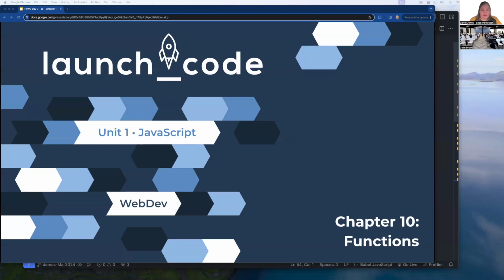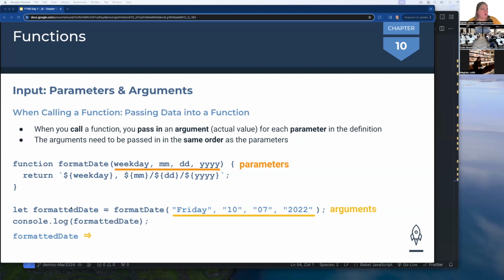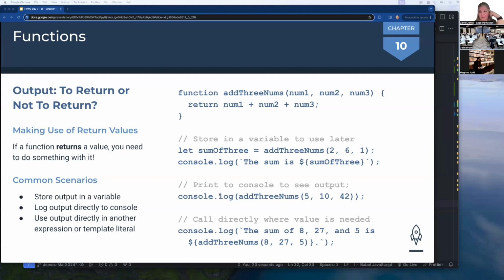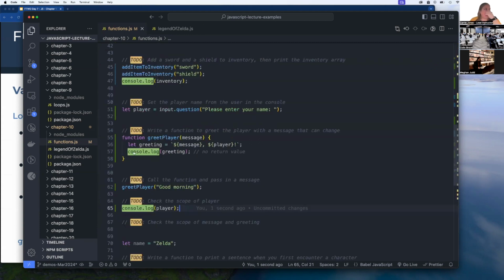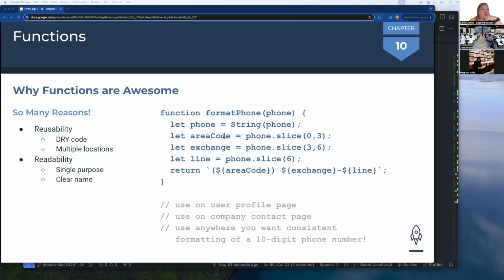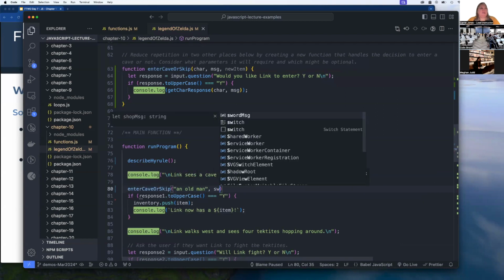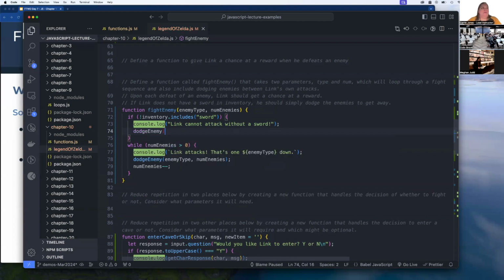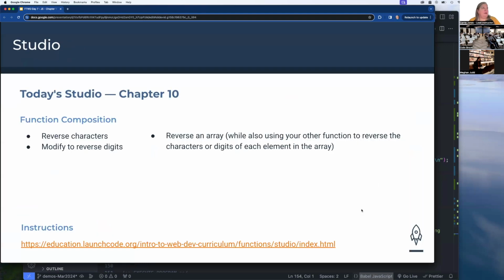Unit 1 (JS) Lecture — Chapter 10 (Functions)